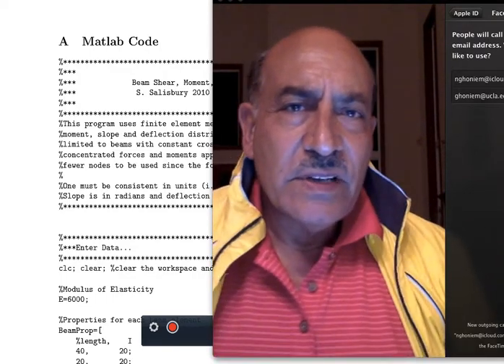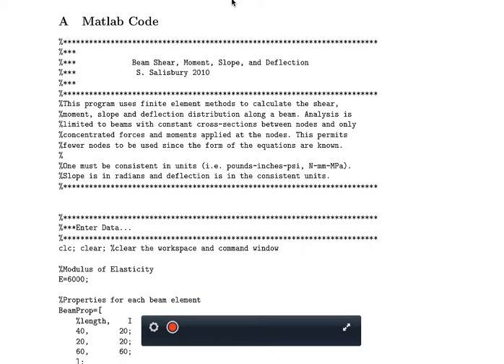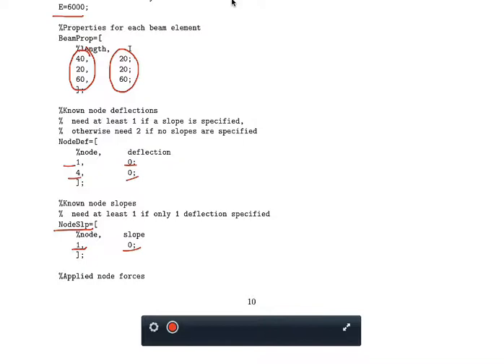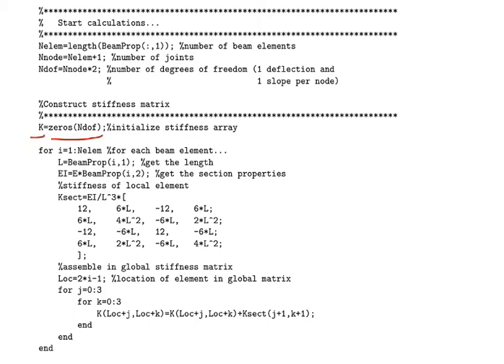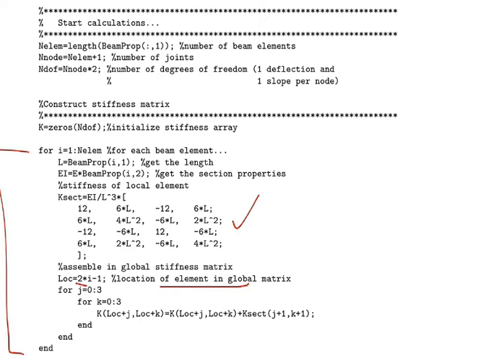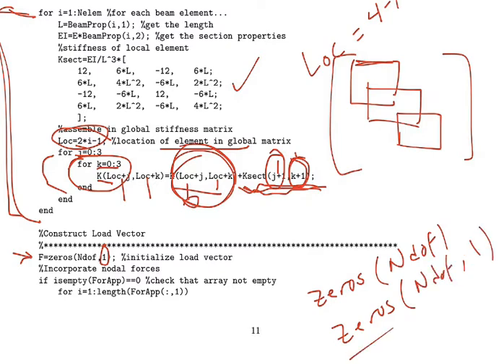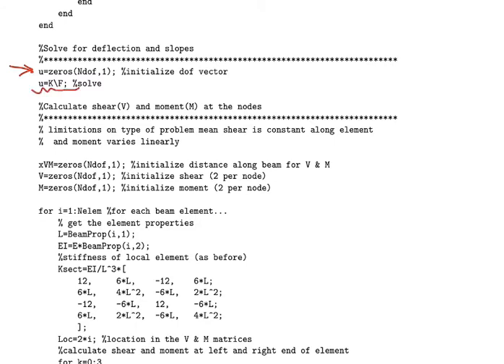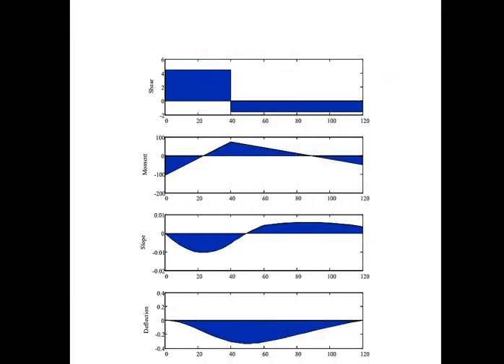Ghoniem Design_Deflection:4.6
An overview on a Matlab program to develop a finite element solution to beam deflection problems.